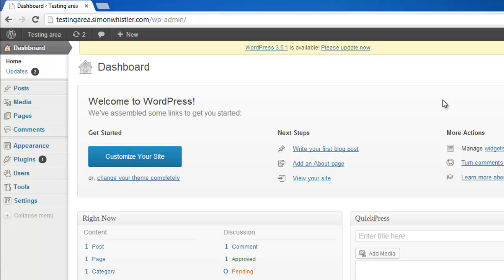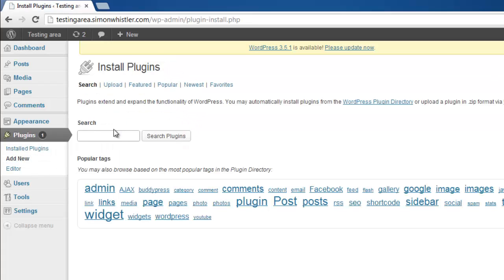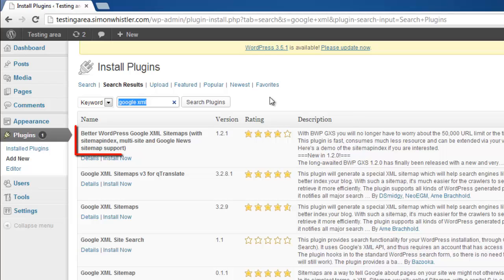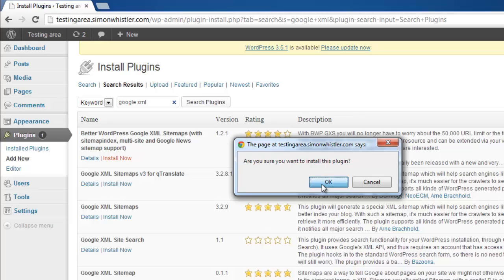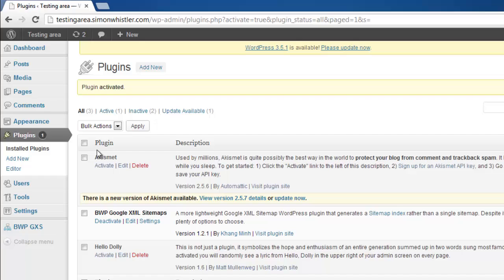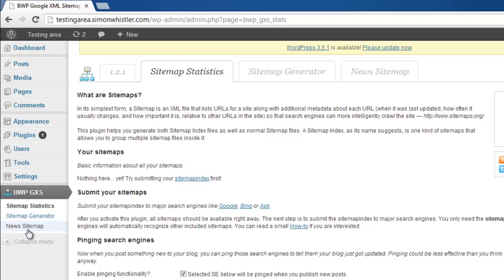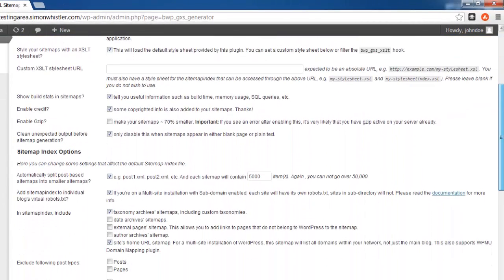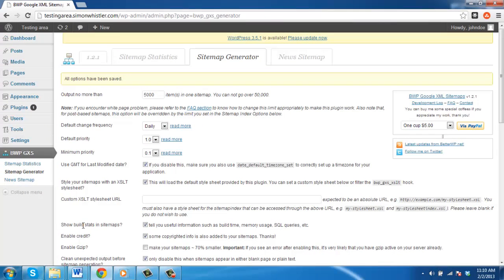How to Create Google Sitemap.XML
This tutorial will show you how to create a sitemap.xml for your WordPress site.

In this tutorial you are going to learn how to create google sitemap.xml which will allow Google to better index your WordPress blog.

Step # 1 -- Searching for Sitemap Plugins
You will need to be logged into your WordPress site. In the menu on the left you want to navigate to the "Plugins" area. At the top of the page click the "Add New" button and on the new page locate the "Search" box, type "google xml" into it and click "Search Plugins".

Step # 2 -- Installing and Activating the Plugin
This will build a list of available plugins and you to select the one that begins "Better WordPress Google XML Sitemaps...". Click "Install Now" below the name of the plugin. In the dialog box that appears click "OK". You will be directed to an installation screen and you will need to click "Activate Plugin".

Step # 3 -- Generating a New Sitemap
If the plugin has been activated successfully you will see a button appear in the left menu called "BWP GXS", click on this. This will bring you to the plugin set up page, at the top click on the "Sitemap Generator" tab. Here you will be able to customize many of the options when generating your site map. To complete the process all you need to do is click the "Save Changes" button at the bottom of the page and that is how to create google sitemap.xml.